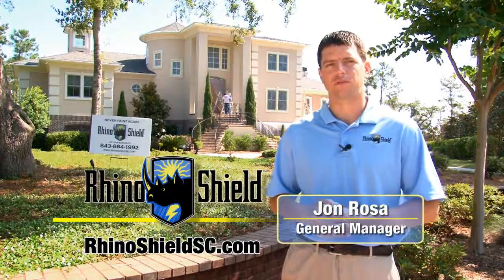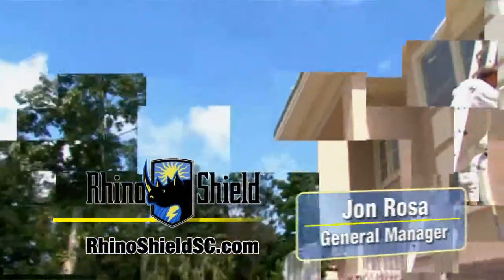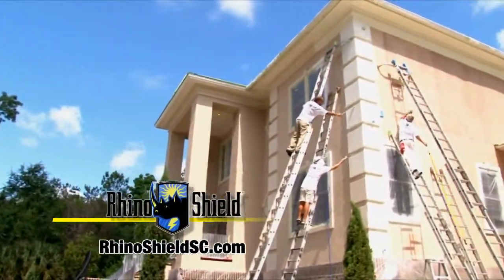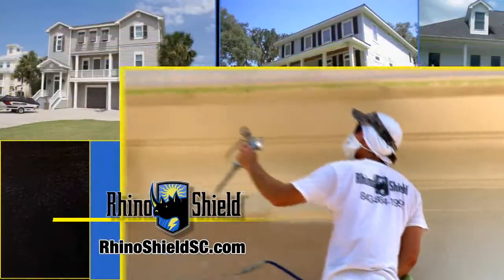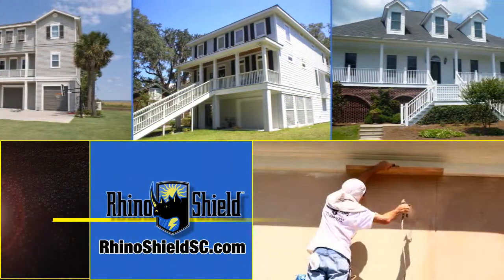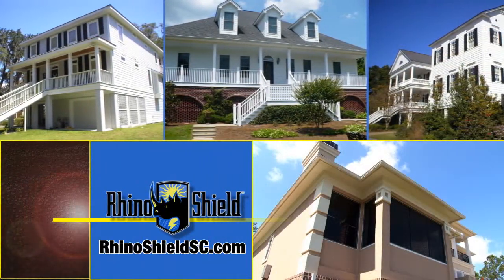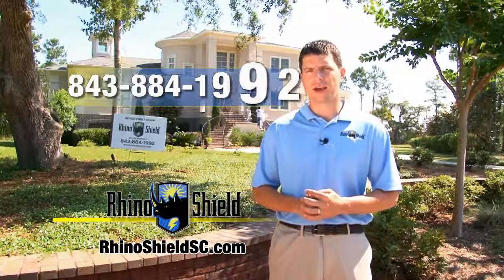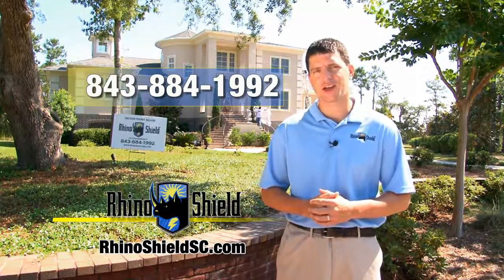RHINO SHIELD_Charleston_basic.flv